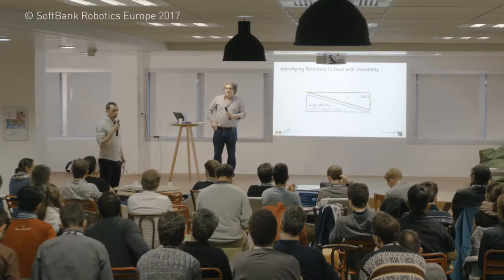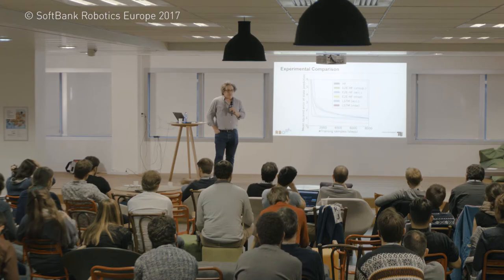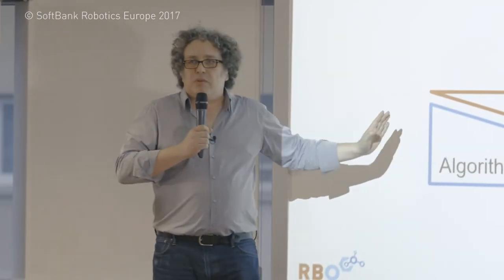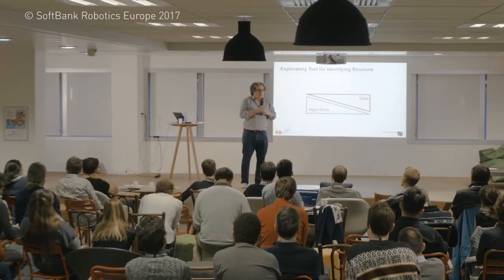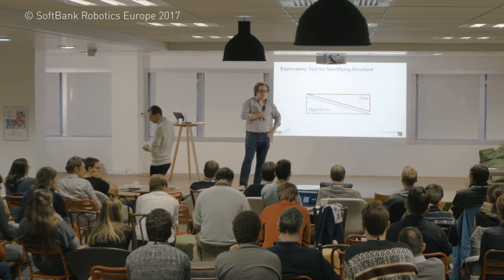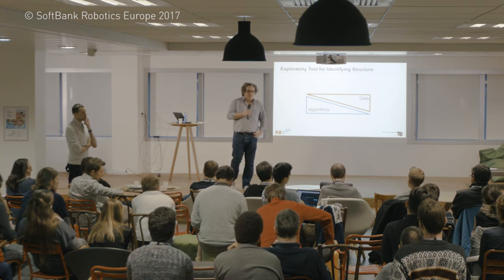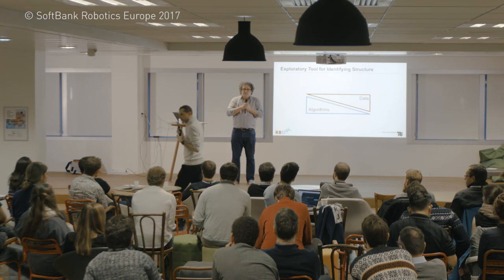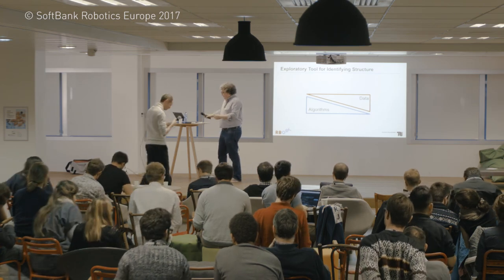[Atalk] Oliver Brock - Variability : The main obstacle for general robotics? 2/2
Abstract:
The biggest success story of robotics remains factory automation. But our field is struggling to repeat this success in any other domain, especially in domains we call "unstructured." Among the main culprits for this difficulty have been uncertainty and the high-dimensionality of configuration spaces associated with versatile robots. In my talk, I will argue that our field has found successful solutions for uncertainty and high-dimensionality, as long as they pertain to the robot itself. I will argue that after alleviating these two problems, a new problem has become the next bottleneck: the variability of the environment. On our path towards general robotics, we must focus on handling this variability. This might seem completely obvious, but I believe the most important implications of this realization have been largely ignored. I will present some attempts to address the variability in the environment, including interactive perception and learning with robotic priors. I will also place these solutions in the context of other attempts to address variability, such as big data and deep learning.

Bio:
Oliver Brock is the Alexander-von-Humboldt Professor of Robotics in the School of Electrical Engineering and Computer Science at the Technische Universität Berlin in Germany. He received his Diploma in Computer Science in 1993 from the Technische Universität Berlin and his Master's and Ph.D. in Computer Science from Stanford University in 1994 and 2000, respectively. He also held post-doctoral positions at Rice University and Stanford University. Starting in 2002, he was an Assistant Professor and Associate Professor in the Department of Computer Science at the University of Massachusetts Amherst, before to moving back to the Technische Universität Berlin in 2009. The research of Brock's lab, the Robotics and Biology Laboratory, focuses on autonomous mobile manipulation, interactive perception, grasping, manipulation, soft hands, interactive learning, motion generation, and the application of algorithms and concepts from robotics to computational problems in structural molecular biology. He is also the president of the Robotics: Science and Systems foundation.